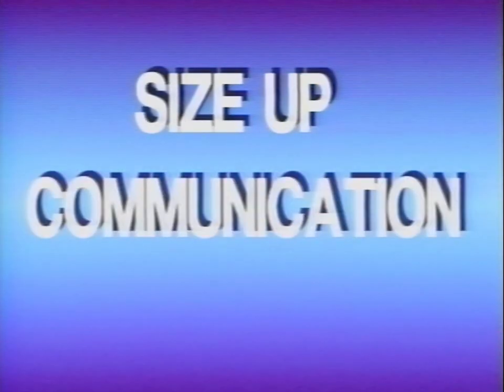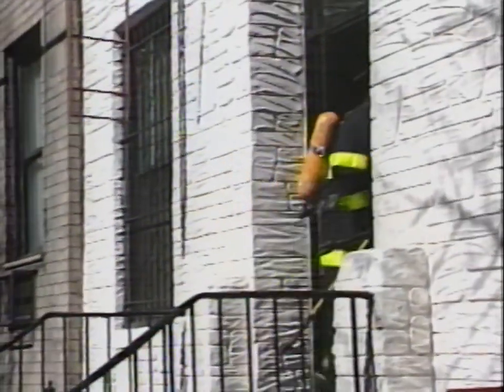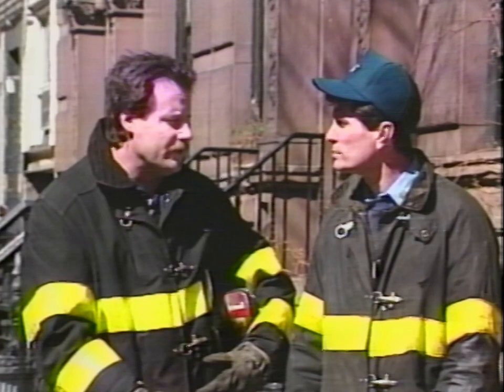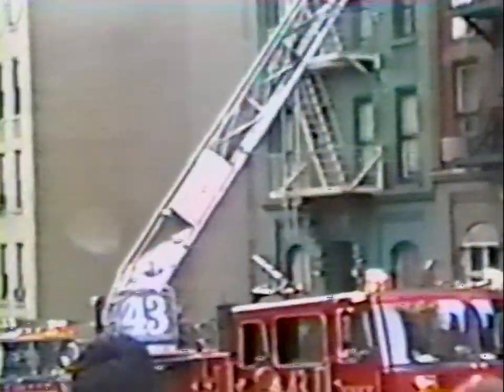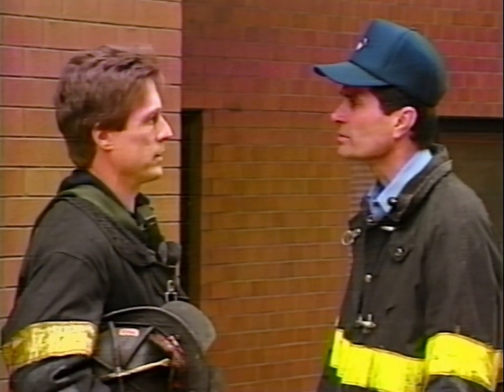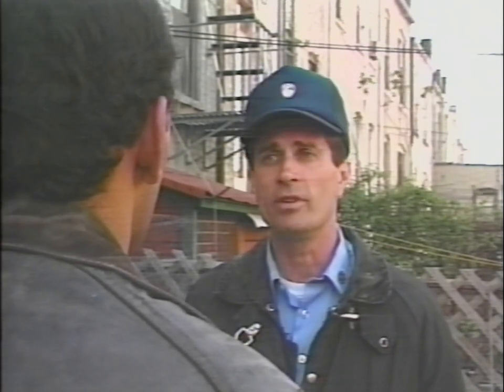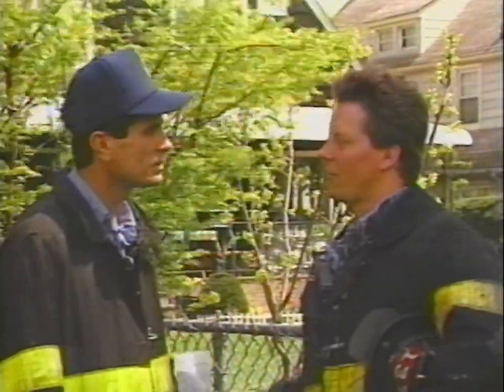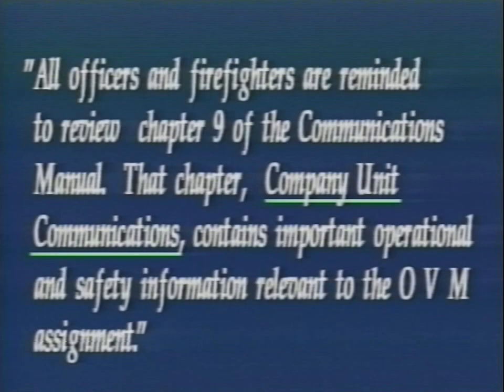FDNY Training Video Outside/Horizontal Ventilation (Circa 1991)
An old FDNY Training Video I found at my station I digitized.

Video discusses horizontal and outside ventilation techniques.

-No Copywrite intended uploaded for historical archival purposes-